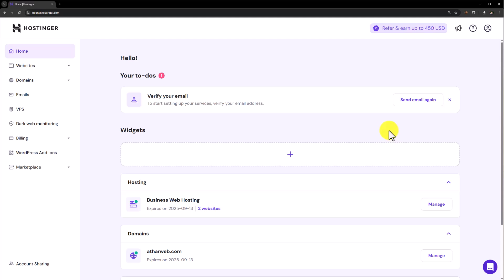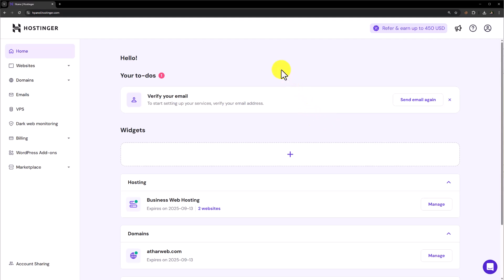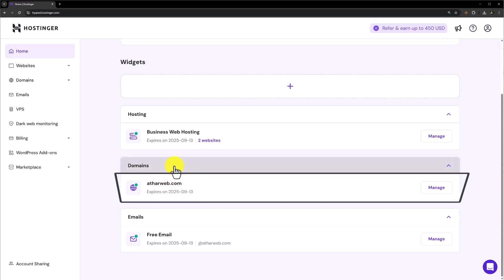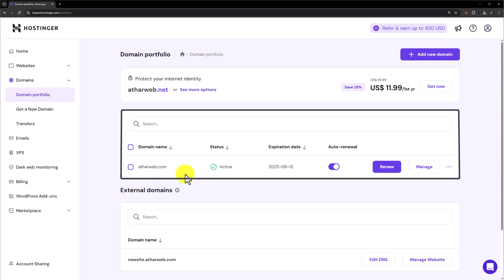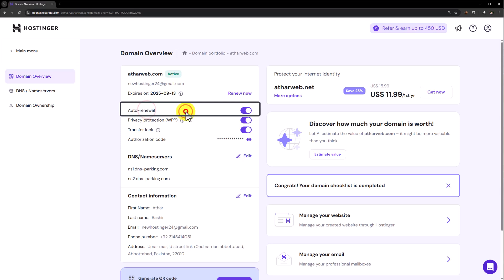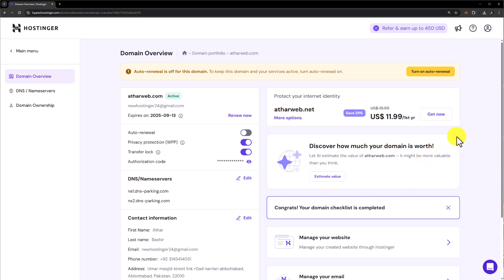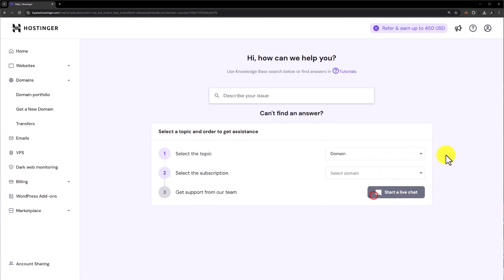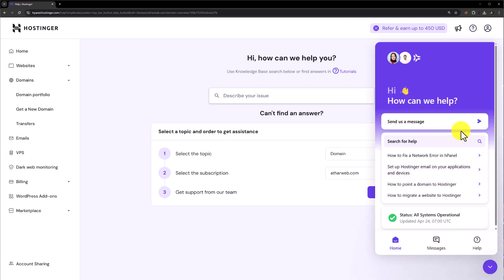How To Change Domain Name In Hostinger 2025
Learn how to change domain name in Hostinger in 2025. In this video, I'll show you how to change Hostinger domain name using the hPanel settings. You'll also learn the full process to change Hostinger temporary domain name to your custom domain.

This tutorial will help you to change domain name in WordPress in Hostinger hosting without breaking your site. By the end, you'll be able to change your domain confidently in Hostinger.

In This Video Tutorial You’ll Learn:
1. How To Change Hostinger Domain Name
2. How To Change Domain Name In Hostinger
3. How To Change Hostinger Temporary Domain Name

Follow the simple steps To Change Hostinger Domain Name:

Step 1: Disable  Hostinger Domain Name Auto Renewal
Log in to your Hostinger H Panel, go to the Domains section, and click Manage next to your domain.
Turn off Auto Renewal by clicking Disable Auto Renewal.

Step 2: Change Hostinger Domain Name
Click the Help (?) icon at the top, choose Domain as the topic, and start a Live Chat.
Tell the support agent you want to change your domain, and they’ll assist you with the process.

That’s it you have successfully Changed Hostinger Domain Name .